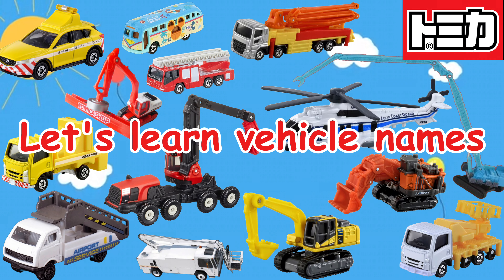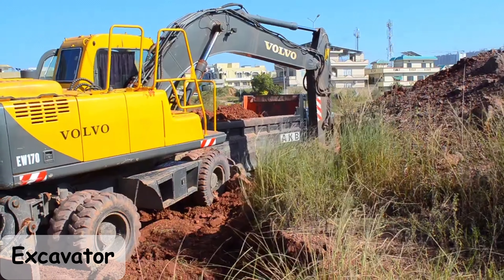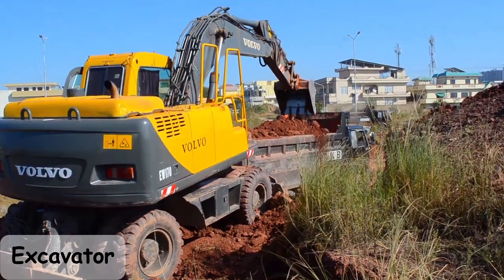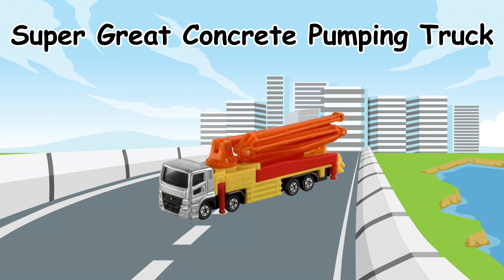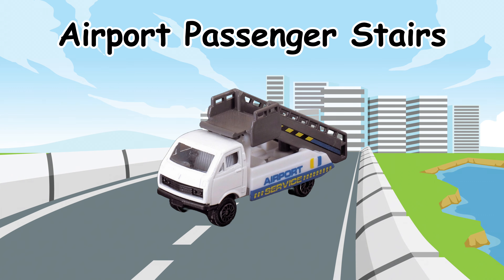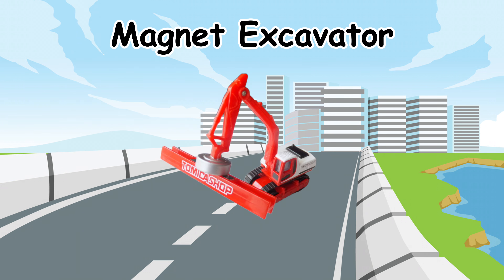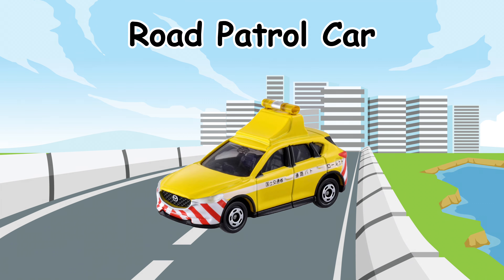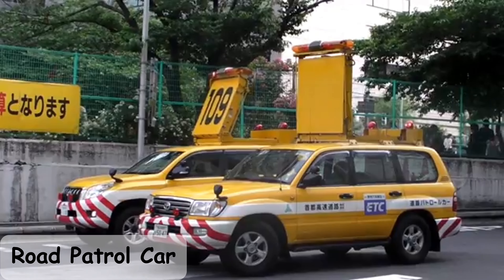🌟トミカ大集合🌟乗り物大図鑑🌟 fire trucks excavator puzzle パズル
00:00 Logging Harvester
00:42 Excavator
01:15 Ladder Fire Truck
01:36 Super Great Concrete Pumping Truck
02:30 Building Demolation Machine
03:10 Helicopter
03:50 Disney Shuttle Bus
04:27 AirCraft De-icer
04:54 Airport Passenger Stairs
05:33 Magnet Excavator
06:12 Road Railer
06:40 Hydraulic Shovel
07:28 Traffic Management Truck
07:53 Road Patrol Car